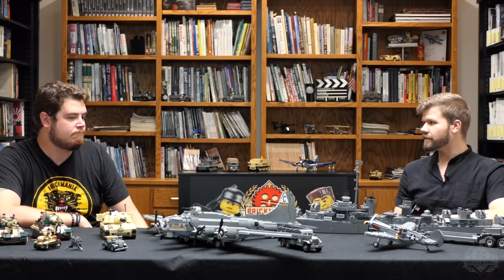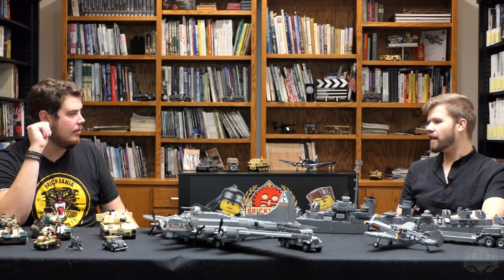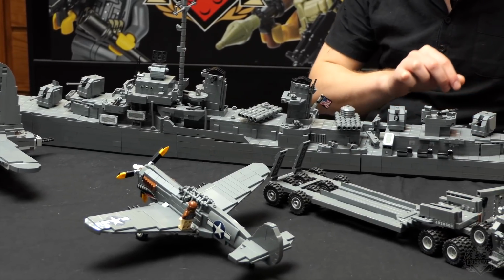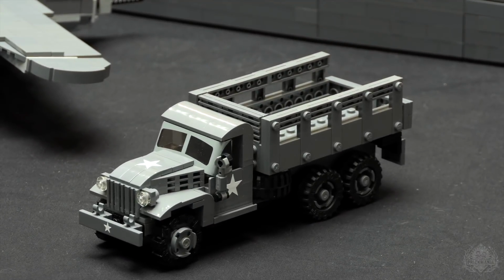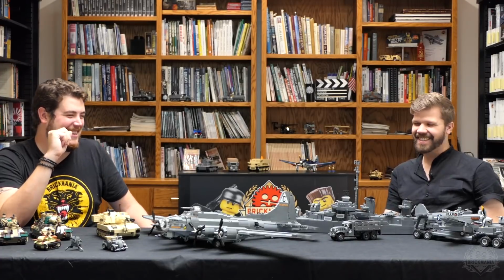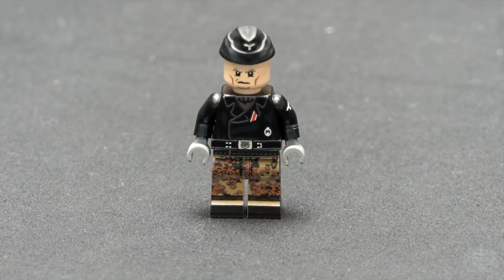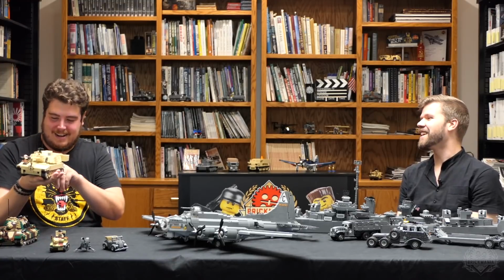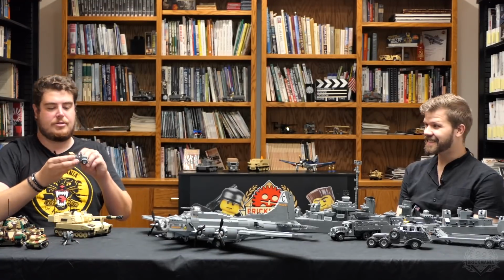Brickmania Vault - Collection 4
BE READY! The NEXT BKM Vault drops Thursday August 6, 2020 at 8:00 AM CST.

We're proud to announce the launch of the BKM Vault! In the Vault you'll find a monthly new selection of rare kits, display models, and other exclusive or one-of-a-kind items! Similar to our display model auctions, the number of available items will vary monthly, but the quantity of each item available will be extremely limited, in most cases just one item will be put online. New BKM Vault items will arrive the first Thursday of each month, so be sure to subscribe to the Brickmania Newsletter for the first crack at new items arriving in the vault.